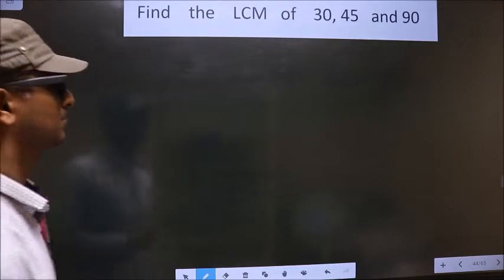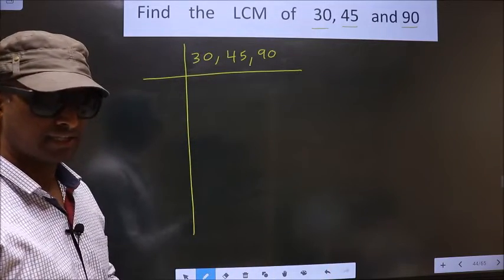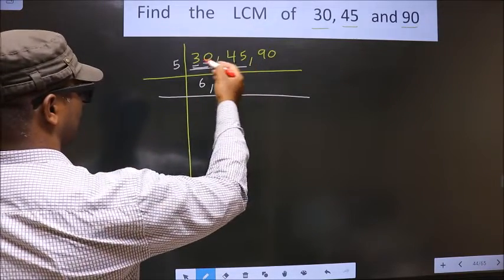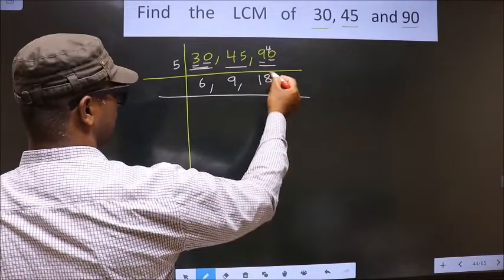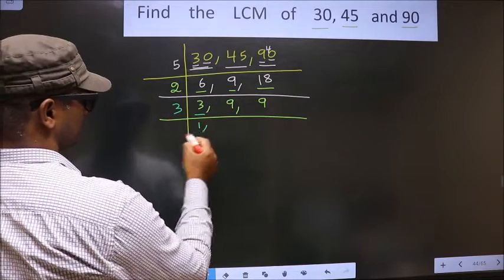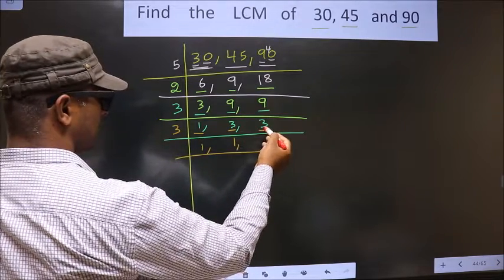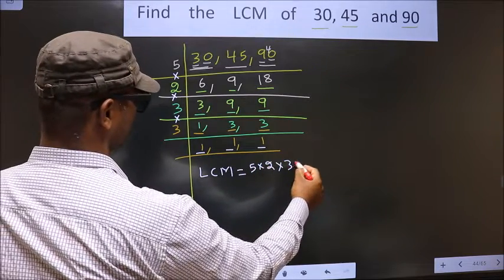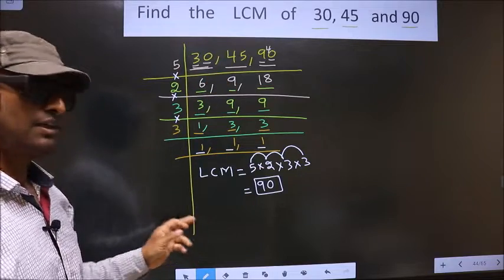LCM of 30 , 45 and 90